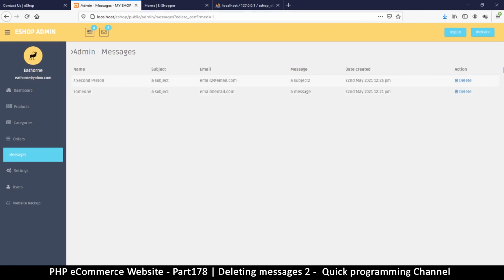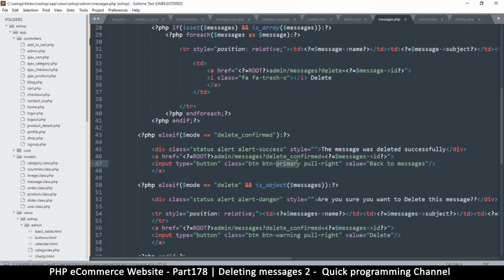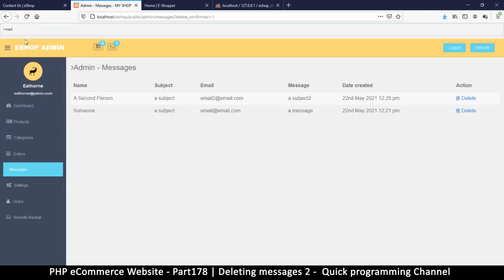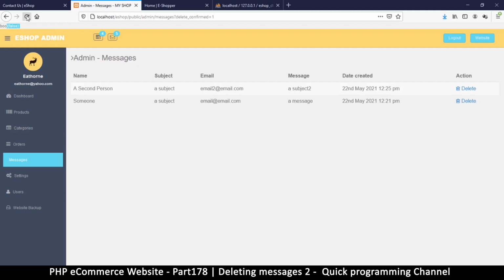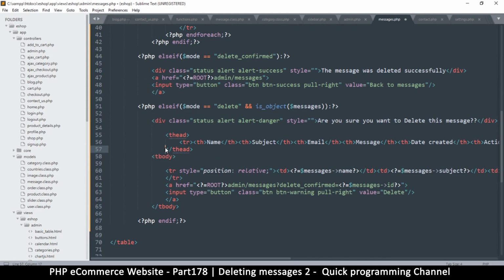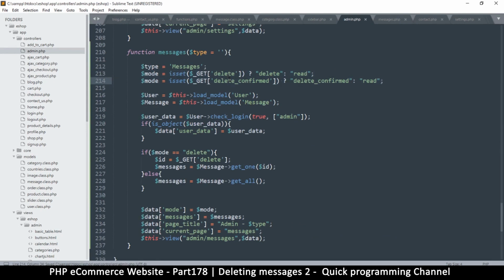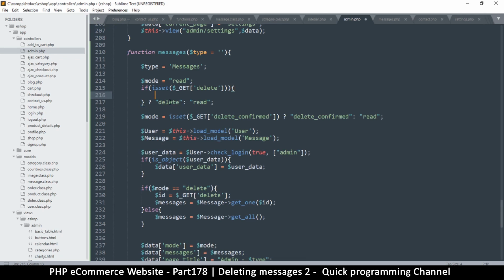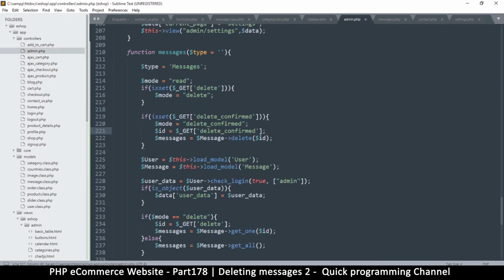#178 PHP Ecommerce website development | Deleting messages 2 | MVC OOP - Quick programming